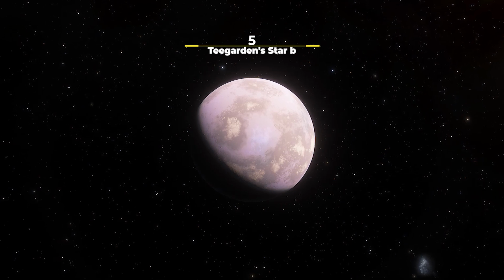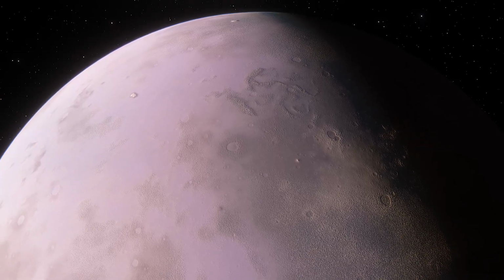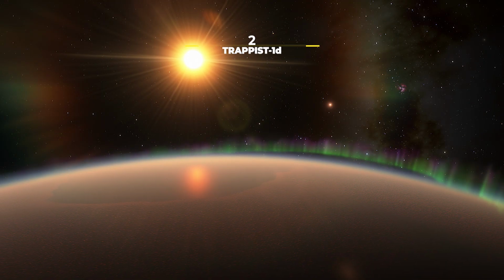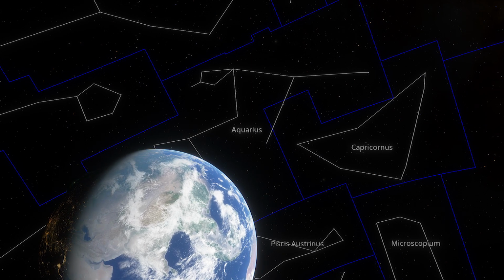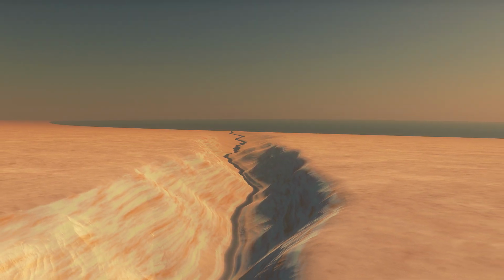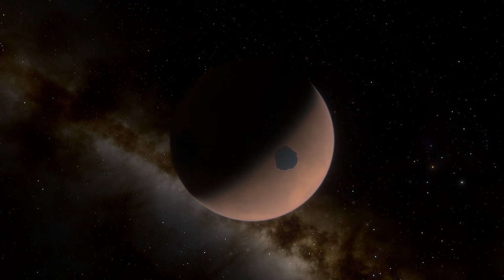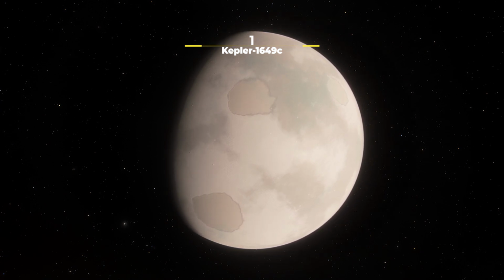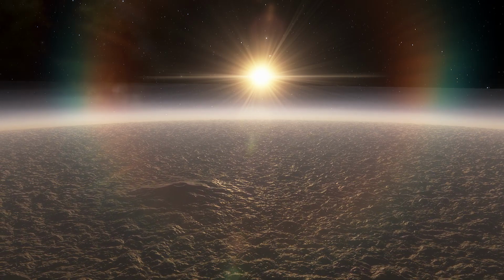These Are All Earth-Like Planets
Earth is the only known world in the universe that's hospitable to life. For decades, scientists have been hunting for worlds outside our solar system to find the probability of life elsewhere in our galaxy. To be considered Earth-like, a planet must be rocky, about the same size as Earth. The planet also needs to orbit in the habitable zone of its star, the distance where the planet isn't too hot or too cold for life to exist. Here's the list of the top 5 potentially Earth-like planets:
5. Teegarden's Star b
4. TOI 700 d
3. K2-72 e
2. TRAPPIST-1d
1. Kepler-1649c

Edited by:
Ardit Bicaj

Narrated by:
Russell Archey

Graphics:
Space Engine
NASA's Goddard Space Flight Center
NASA's Eyes
ESO

Thank you to our Patrons:
DonPig
xX-FLuKE-Xx